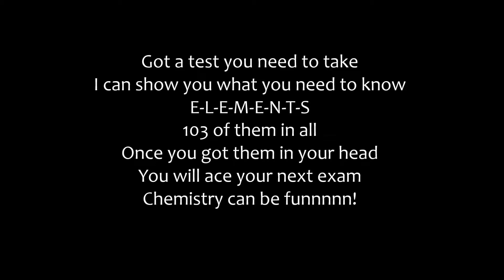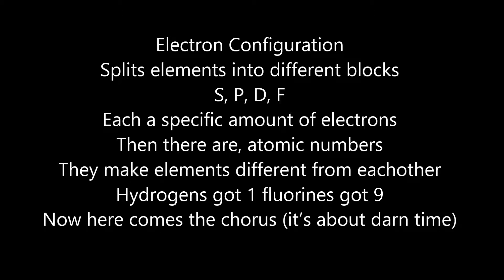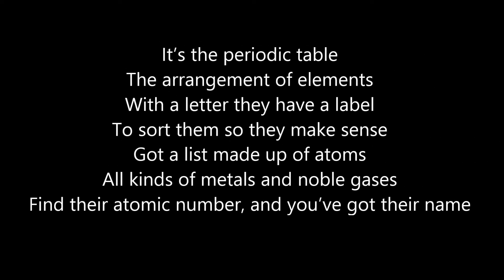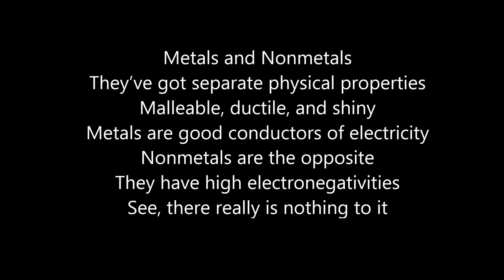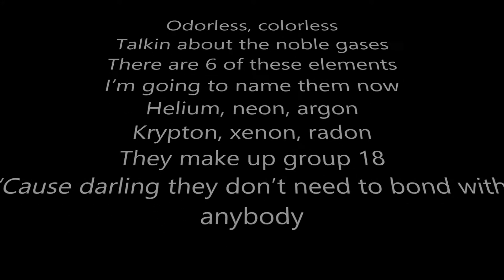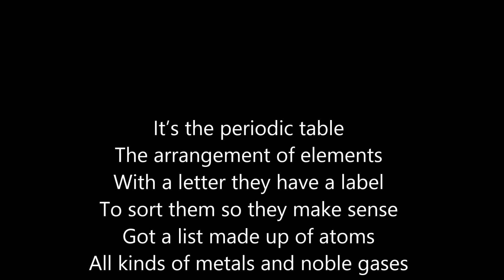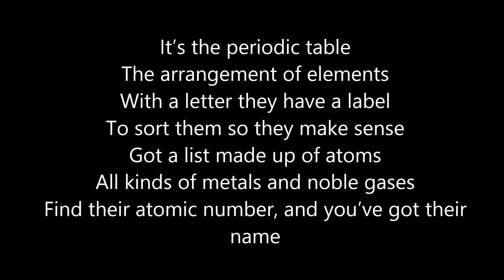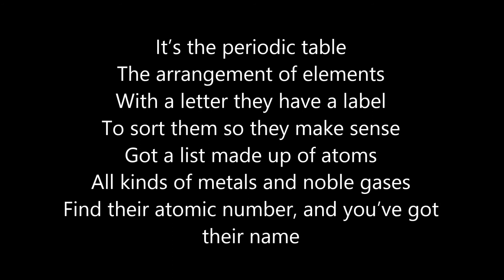The Periodic Table-Blank Space Parody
Chemistry project we did about the periodic table.
By: Hannah, Paige and Kalyssa